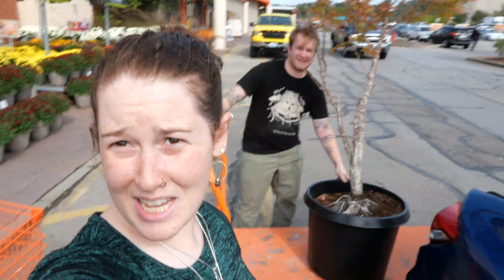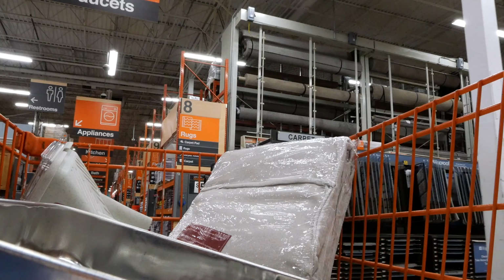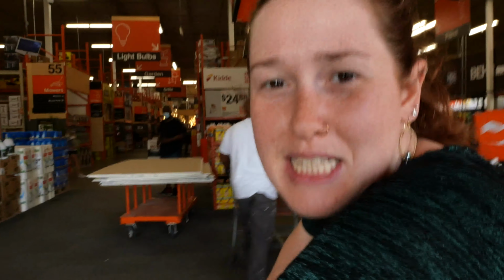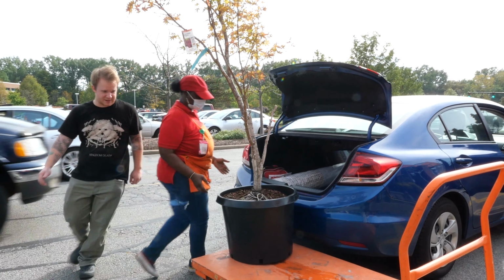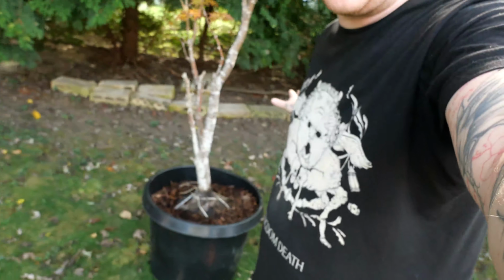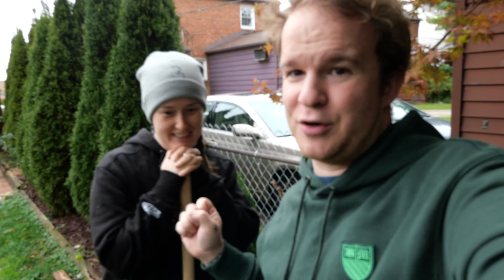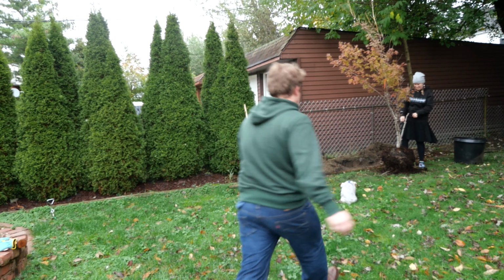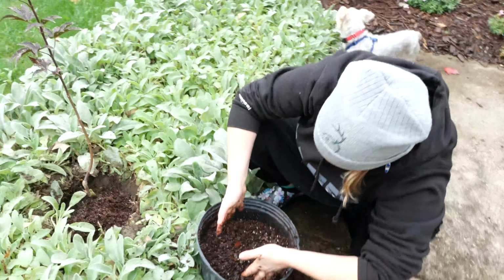We saved its life . . . We think . . .